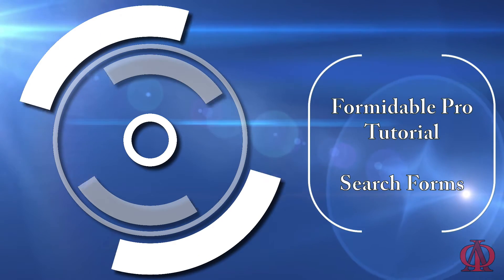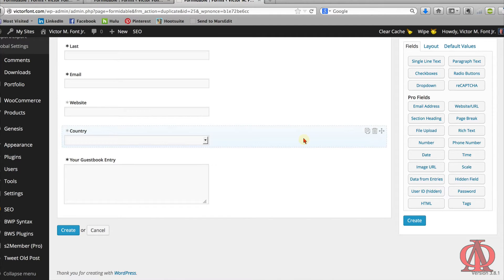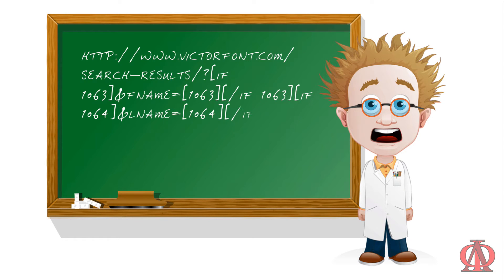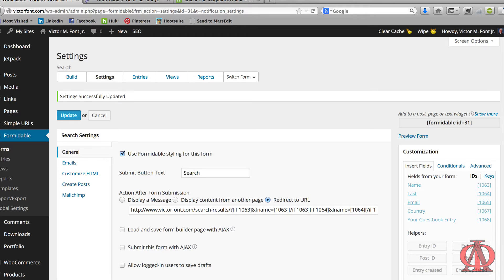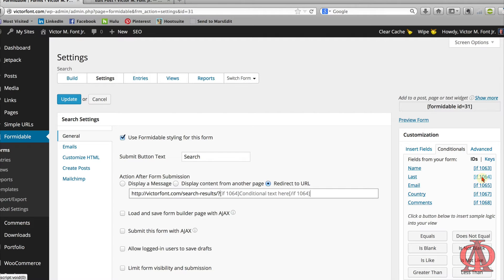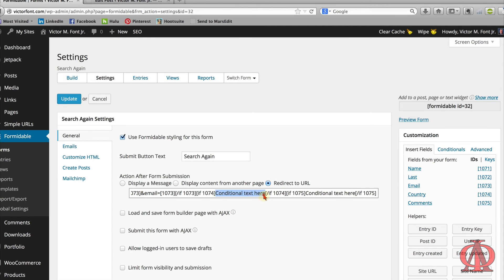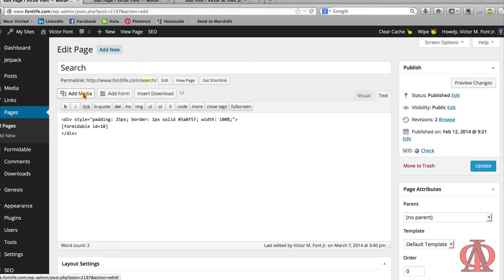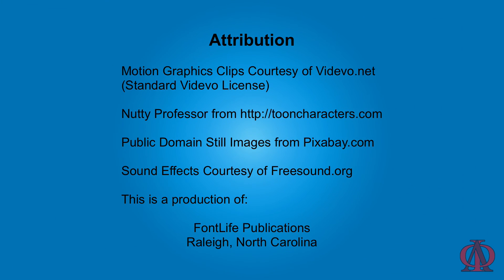Search For and Display Results with Formidable Pro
You've built a form in Formidable Pro and your users have been entering data. Now you want to provide your site's visitors with a way to search through that data and display a result set. If you've become frustrated looking for a solution, then you've come to the right place.